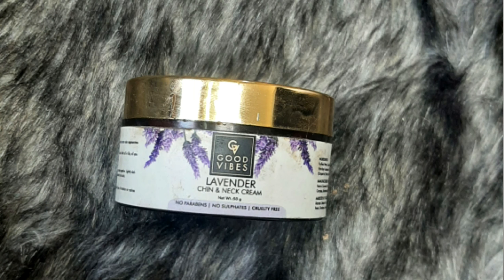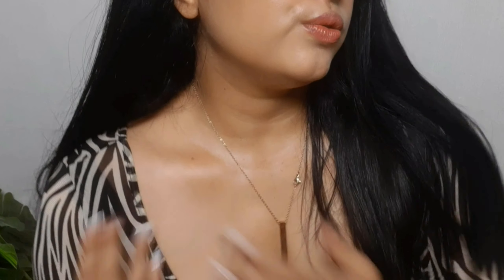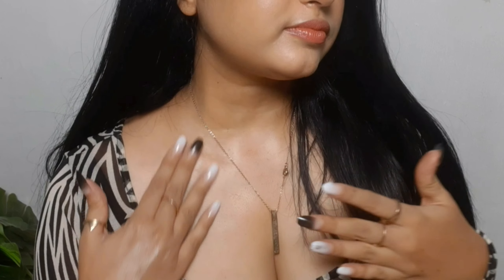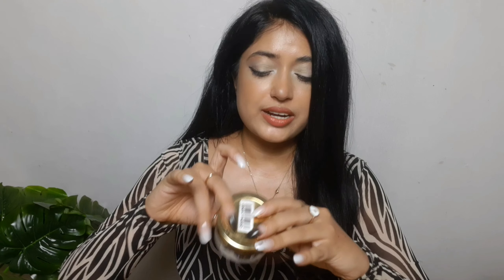Good Vibes Lavender Chin and neck cream Review | RUTUMA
Hi Lovelies.,

Good Vibes- lavender chin & neck cream

Love,
RUTUMA

Copyright: All the content of this channel is made by channel owner rutuma. Do not copy or use any of the content ( paid or unpaid ) without permission email.

Take Away from this video